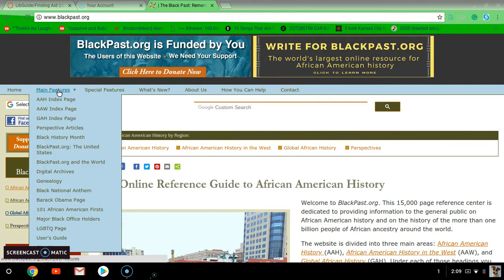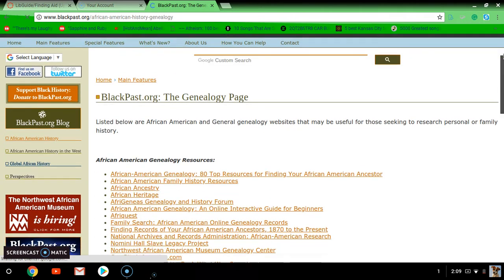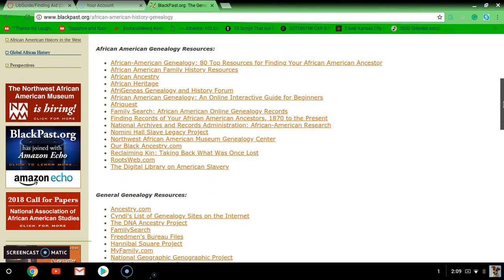Lib Guide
Tutorial giving on overview to BlackPast.com.